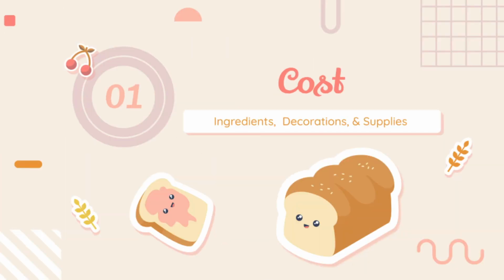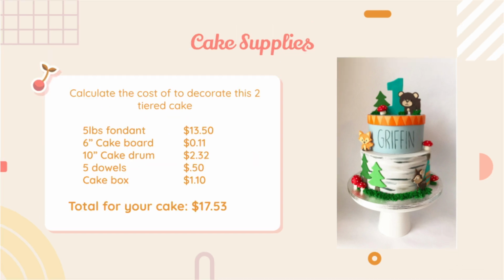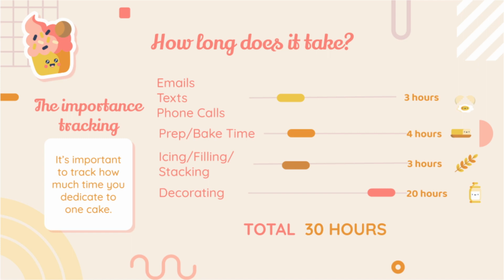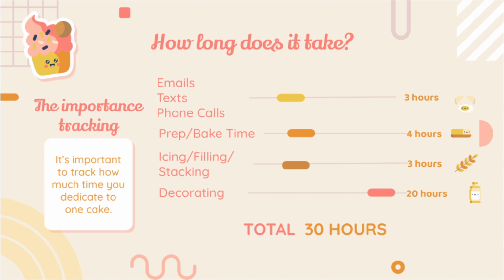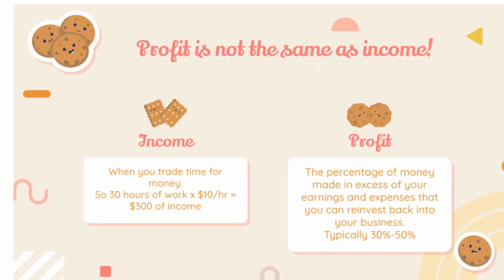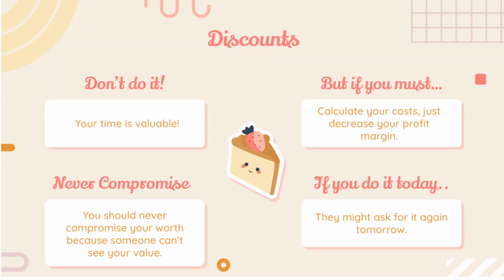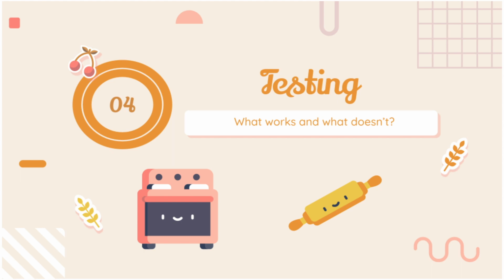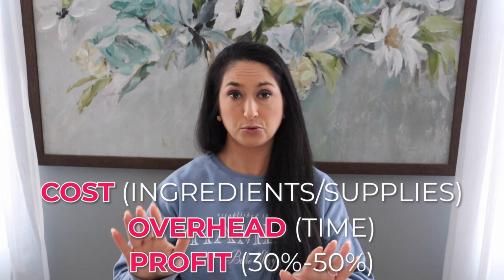Pricing For Profit | STOP WORKING FOR FREE!!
Hey friends! In this video we are talking PRICING for PROFIT!!

How many times have you questioned yourself on how much to charge for a particular custom cake? When I first began, I STRUGGLED with pricing and I hope after today's video, you will feel confident and less intimidated in pricing your custom cakes as well!

Timeline:
0:00 Intro
1:36 Pricing for Profit
1:48 Factors of Pricing (cost, overhead, profit, testing)
1:57 Cost (ingredients, supplies, decorations)
3:54 Overhead (your time)
6:21 Profit
8:14 Discounts
8:57 Testing
9:45 Takeaways

Tune in EVERY WEEK for a new episode!!